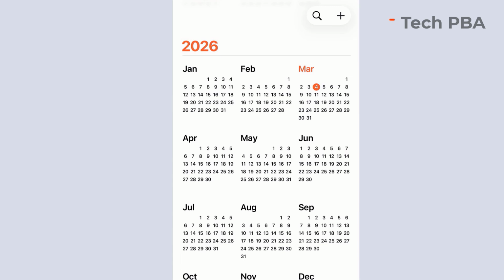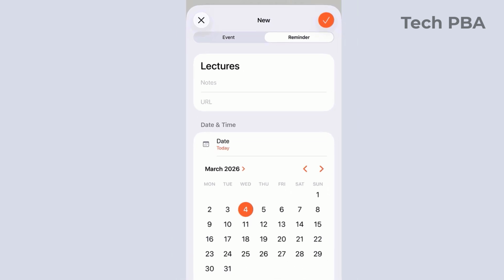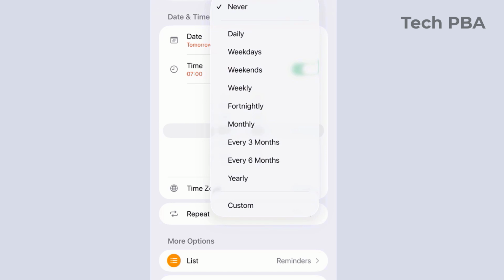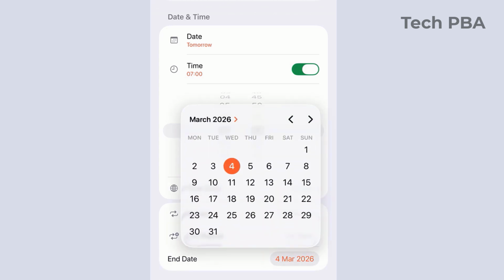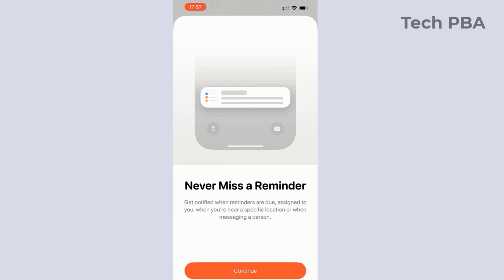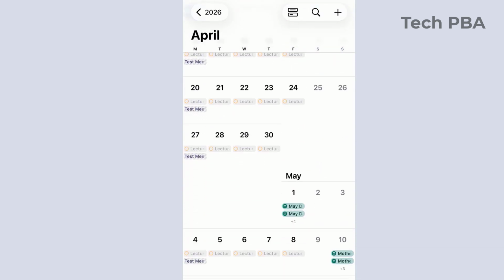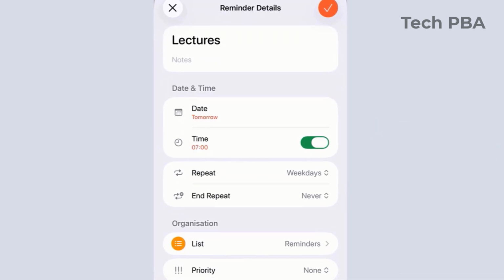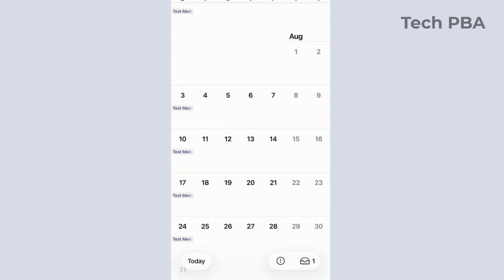How to Add and Delete Recurring Reminder on iPhone Using the Calendar App | iOS 26.3